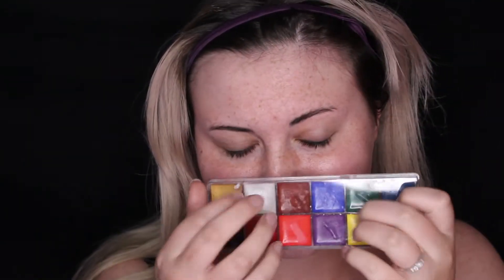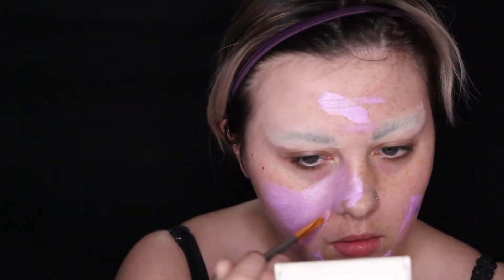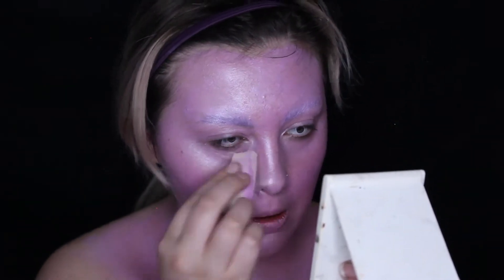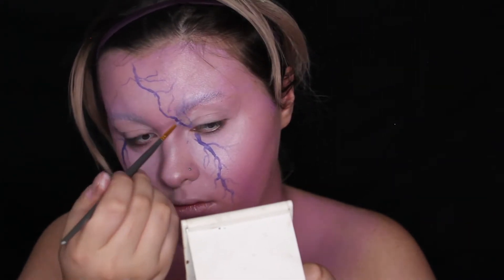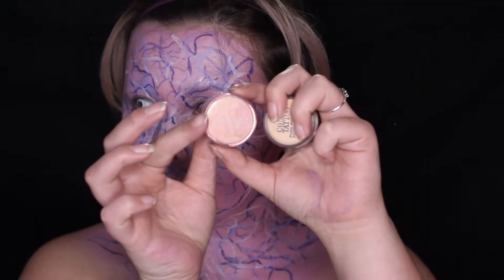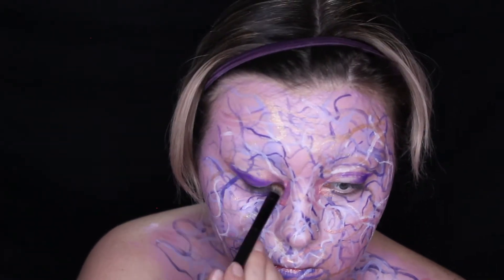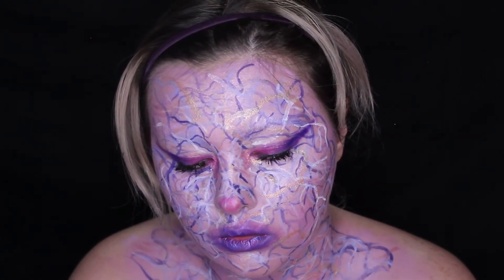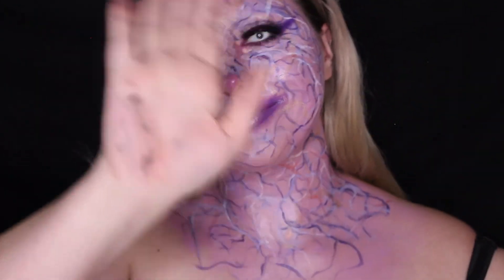day twelve of thirty one | LOVE HAILEY